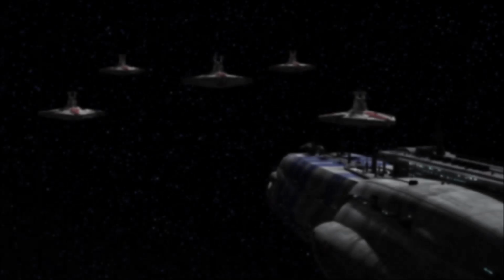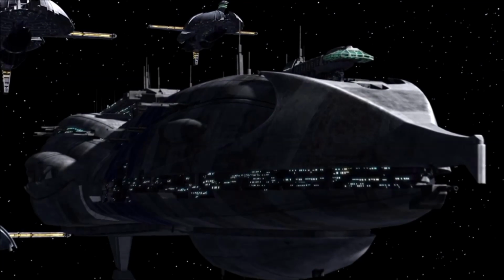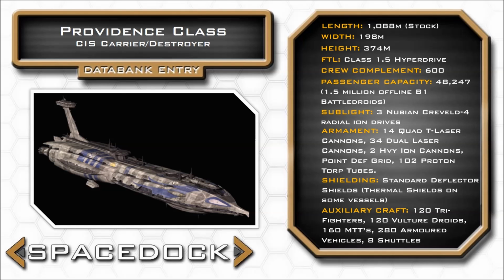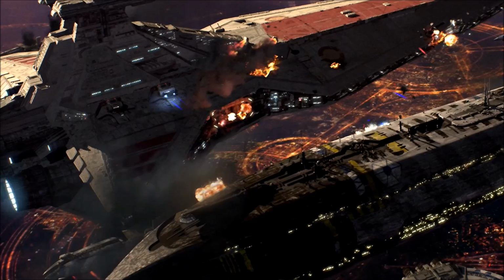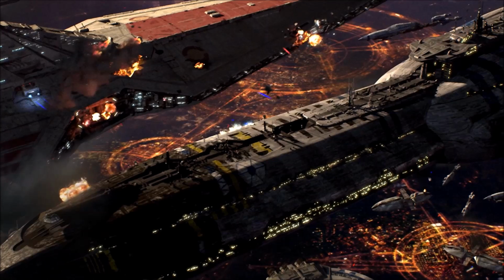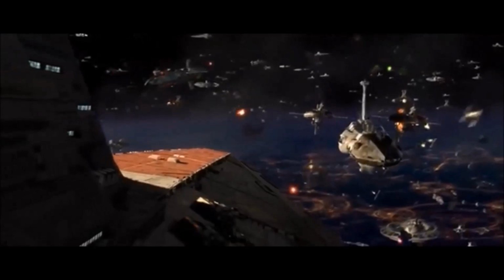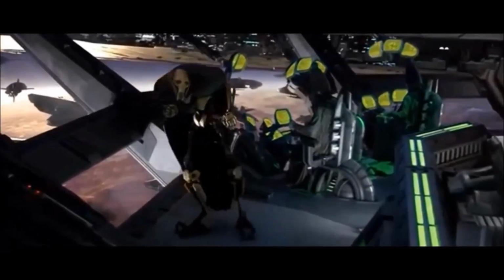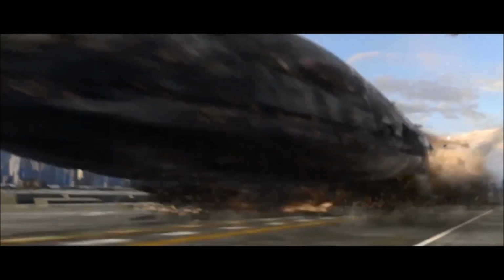Star Wars: Providence Class Carrier/Destroyer (Legends) - Spacedock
Spacedock takes a look at one of the CIS's most imposing designs.

Intro animation provided by "SKIBBZ"